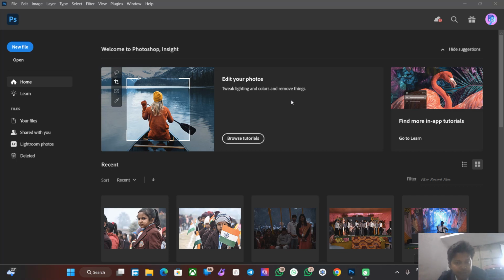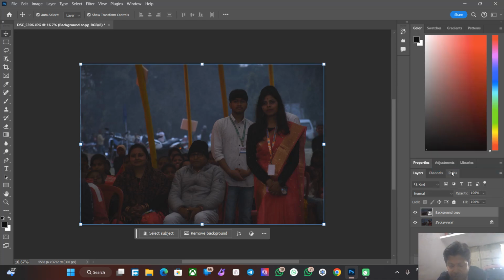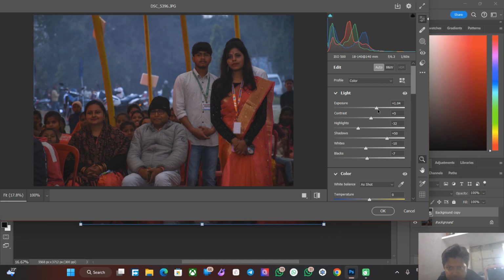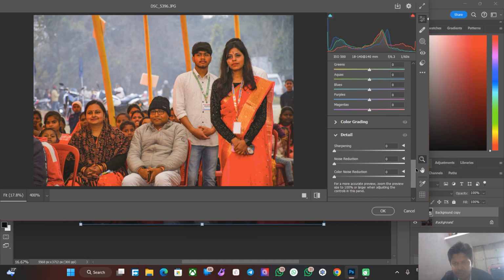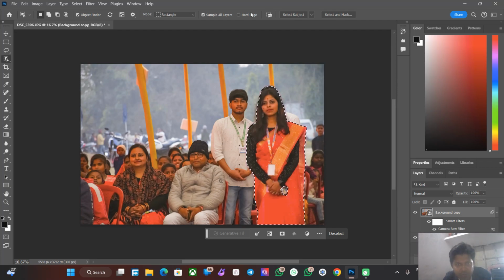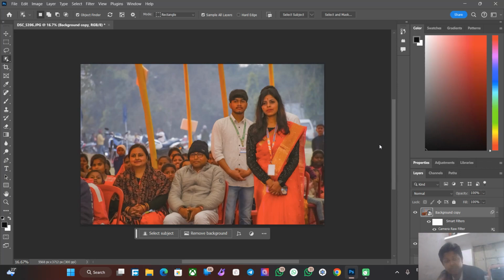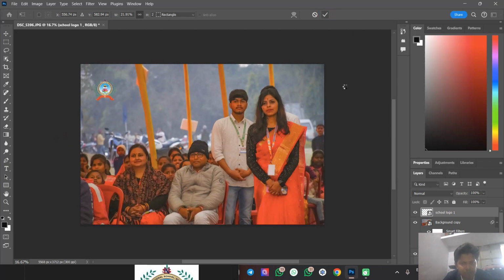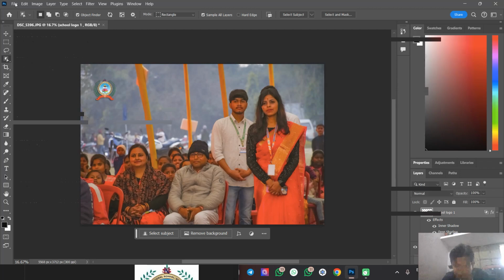Adobe Photoshop Editing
Basic editing of photo